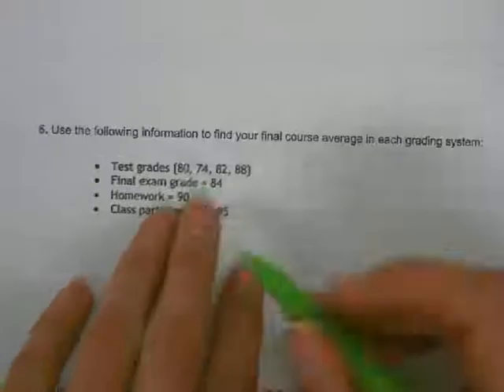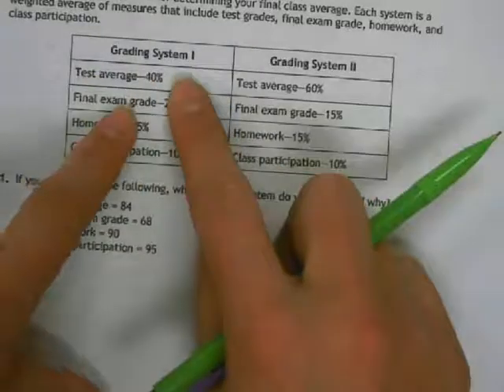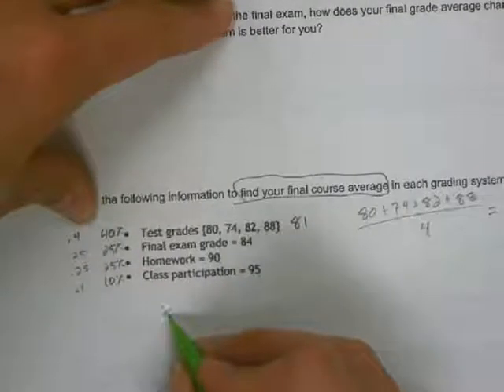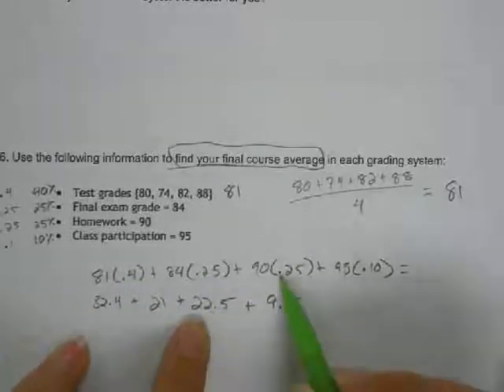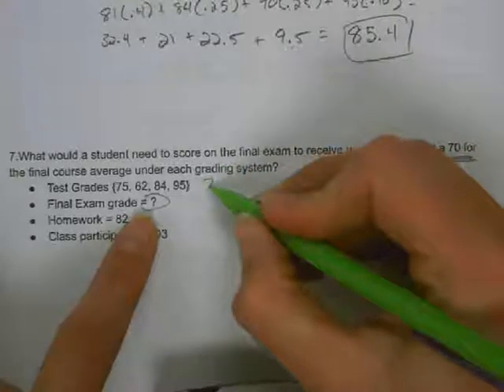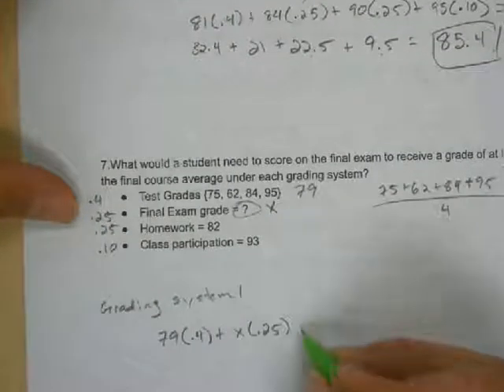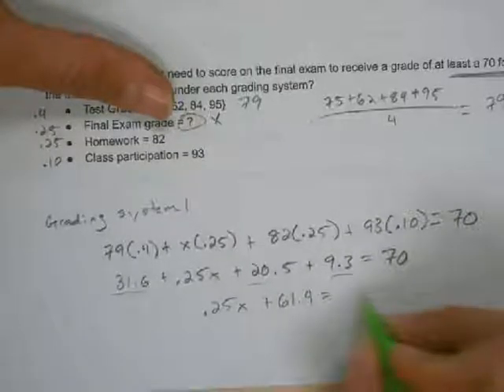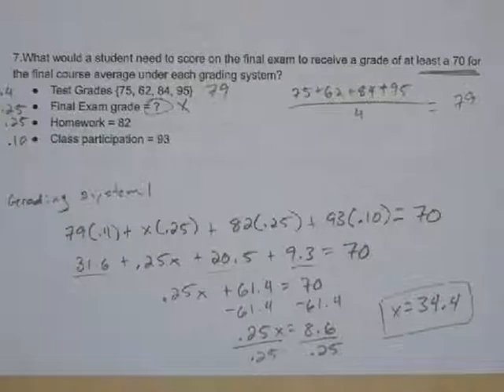Grade averages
Calculate final grades with weighted averages.